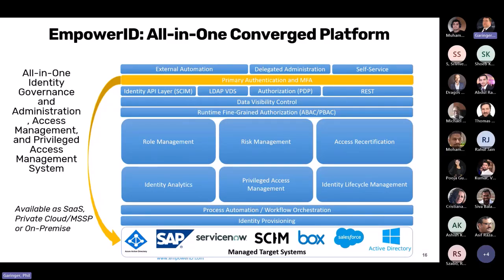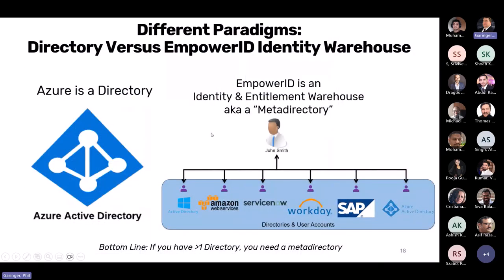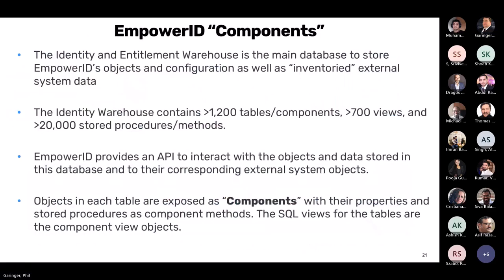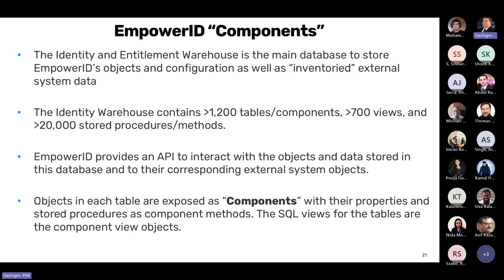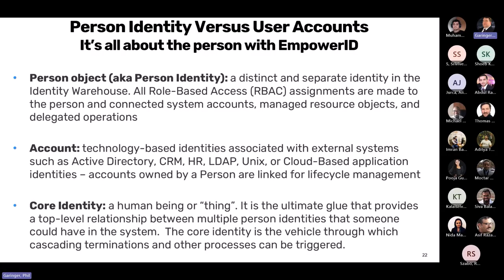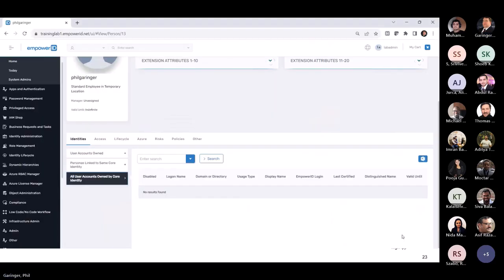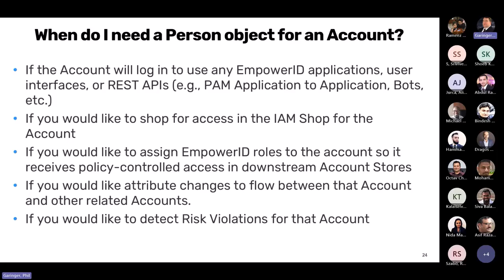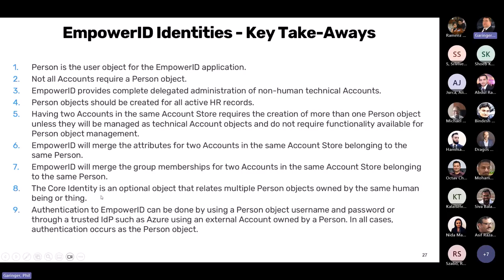EmpowerID AdminTraining CriticalConcepts